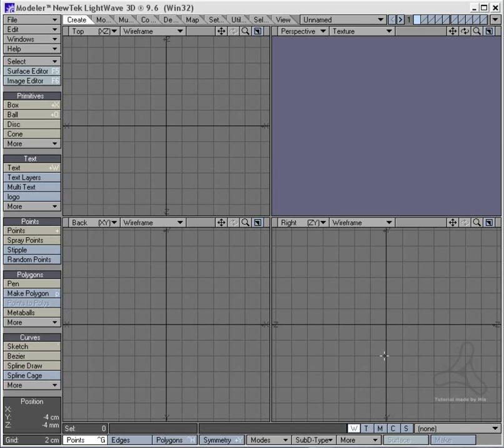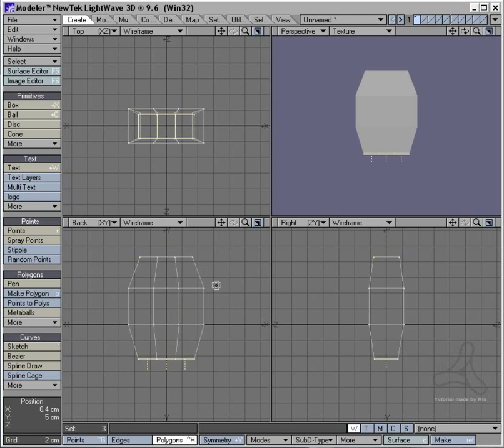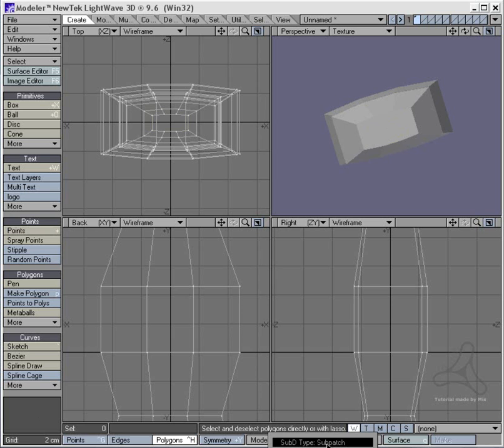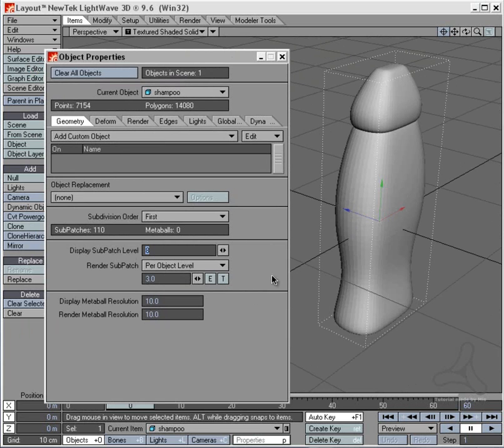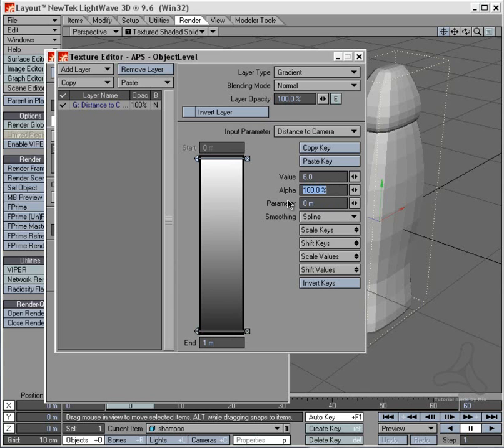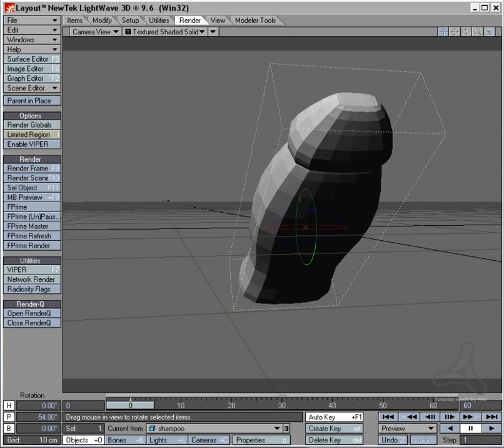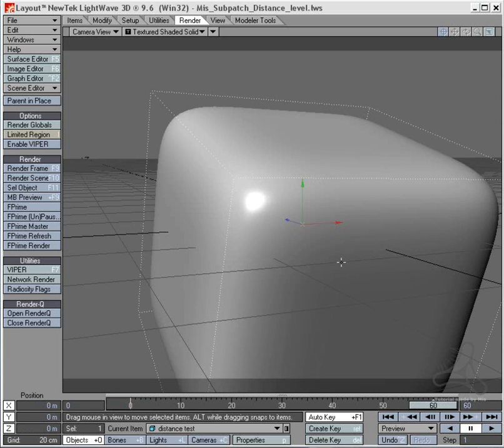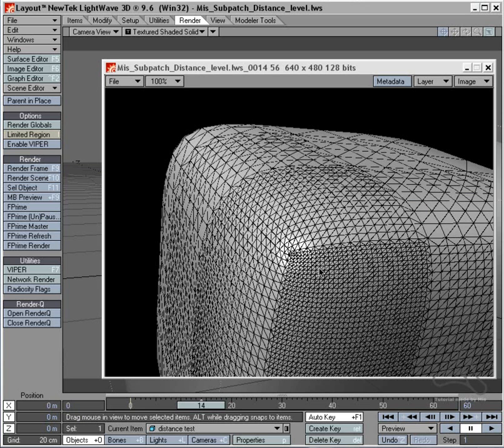Tutorial Subdevision Level of detail in lightwave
This Tutorial video for Lightwave i made to help you guys out there
to take even more advantage of lightwave subpatching
by making you able to controle the level of detail of it .